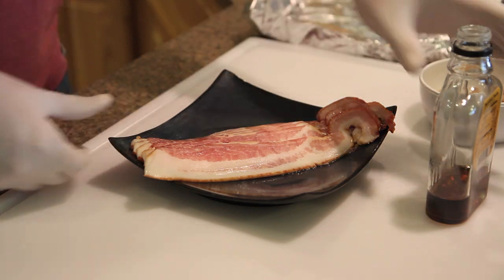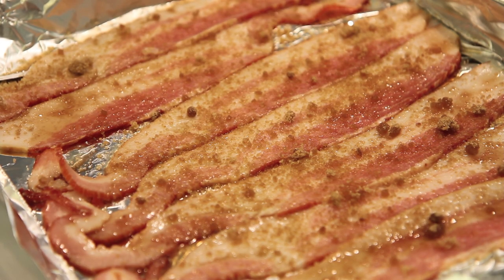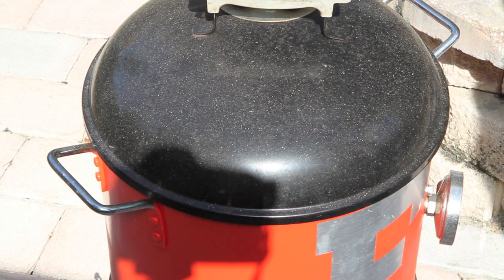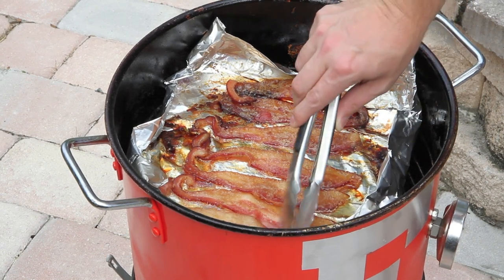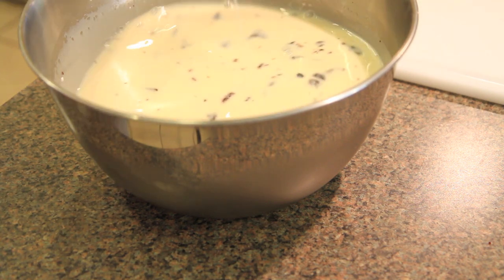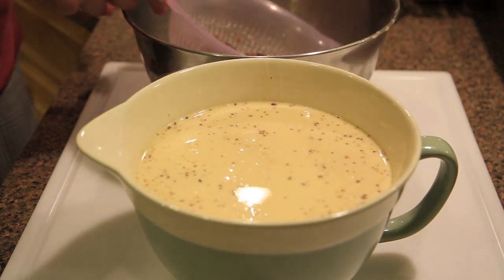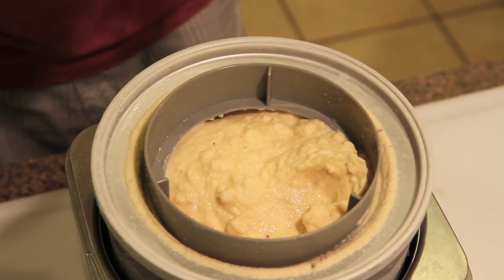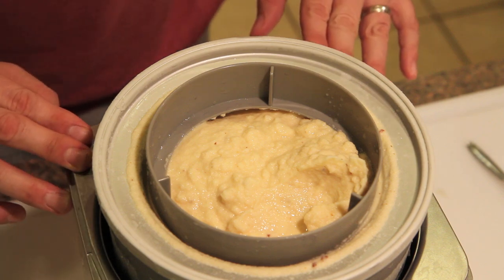Smoked Candied Bacon Homemade Ice Cream Recipe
In this video I show you how I make smoked candied bacon homemade ice cream.  Now, this isn't something you want to indulge in on a daily basis, but oh my dang this stuff is amazing.  Why is it amazing you ask?  Because it contains candied bacon, ice cream, candied bacon and then some candied bacon.  Need I say more?

***After making this again since making this video, I think it's better skipping this part and leaving the bacon bits out of the final product.